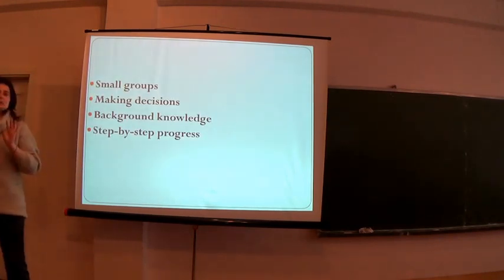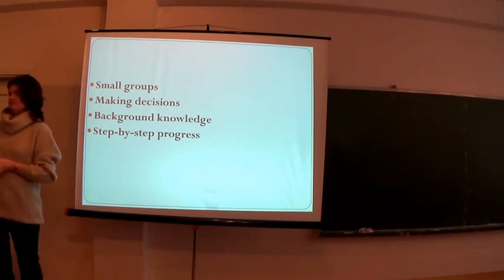Increasing Students' participation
The presentation given at the dissemination seminar 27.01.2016 within the framework of English for Universities project